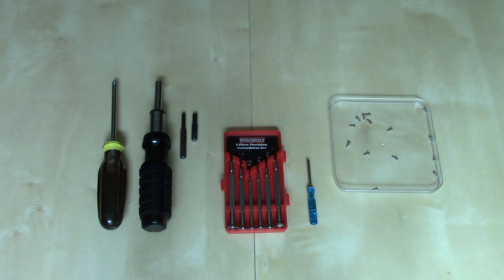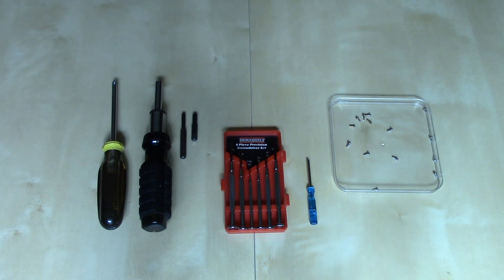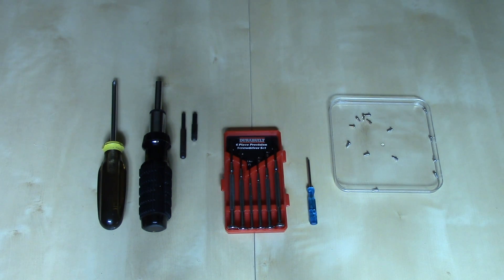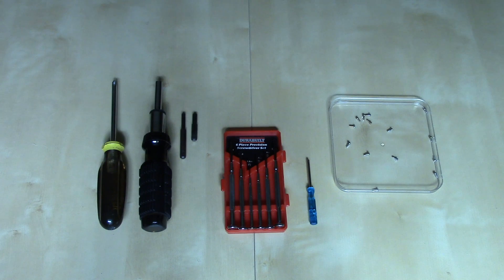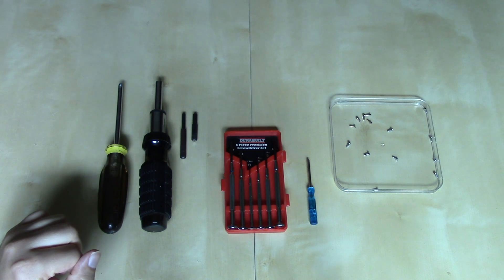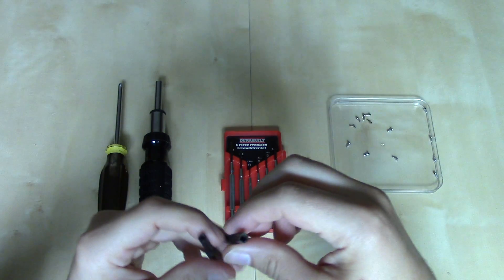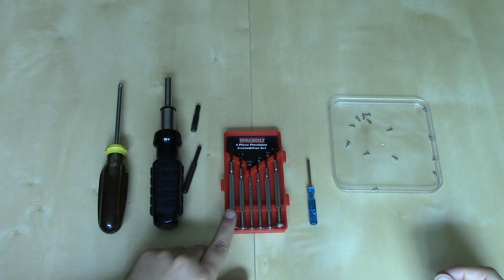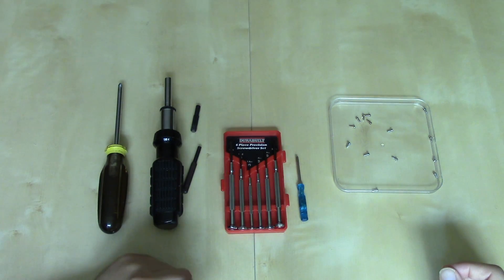Nintendo Torn Down: Introduction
At some point during the lifetime of a video game console, it may become necessary to disassemble it for cleaning, repair, or just for sheer curiosity about what's inside. In this this six-part series, I take apart or "tear down" several Japanese and US Nintendo consoles and discuss some related curiosities.

This video serves an introduction to the series and details some of the tools you will need to take apart Nintendo consoles.